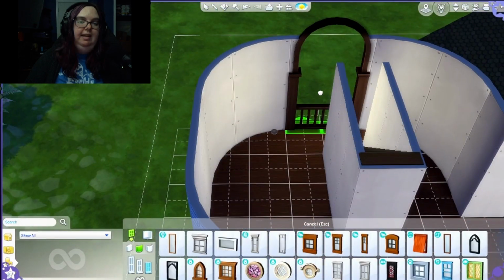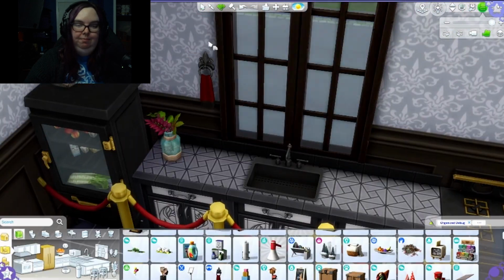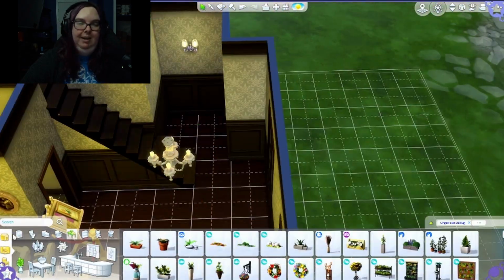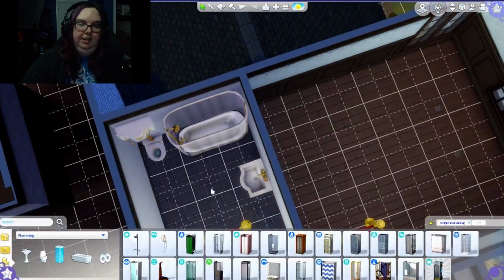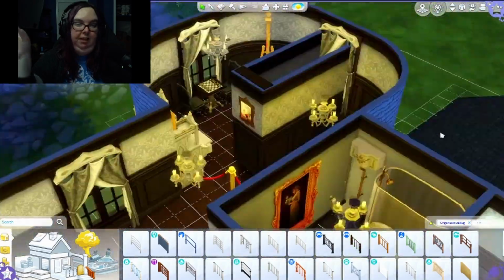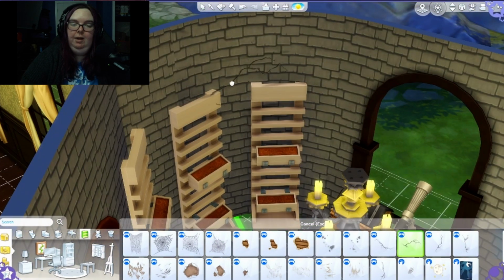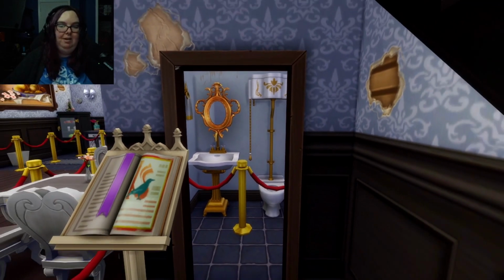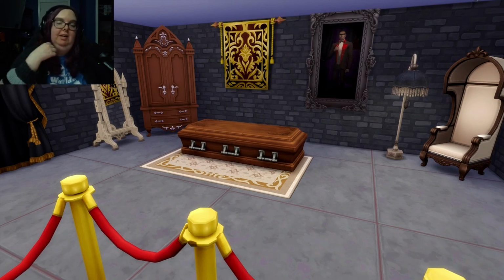I Built a House Turned Museum in The Sims 4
I built a community lot for once! A museum... but an occult couple used to live there.

Gallery ID: TheSimmingKoalaa

- SOCIALS -

Intro and Outro made by @ItzIvannaa on Twitter